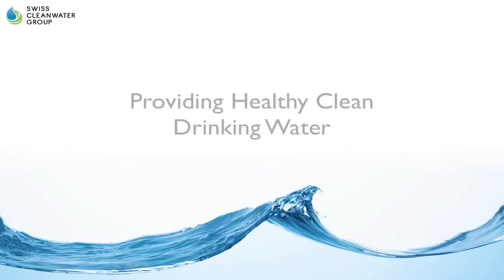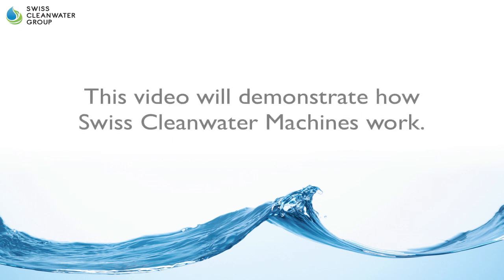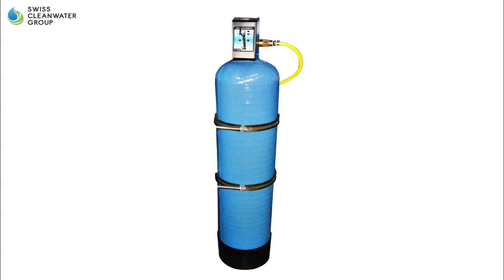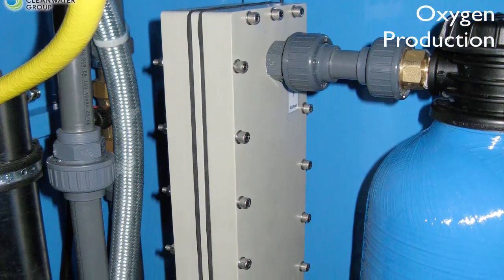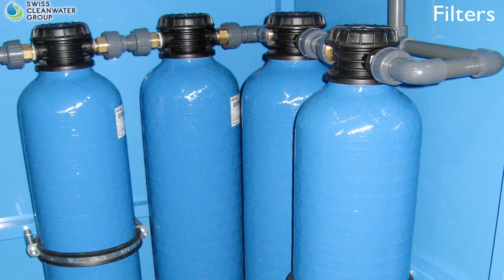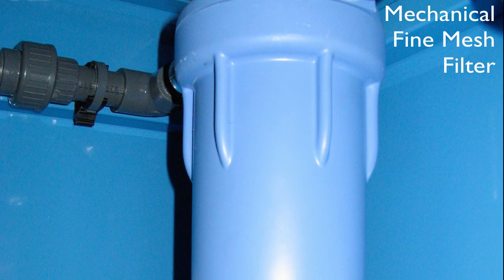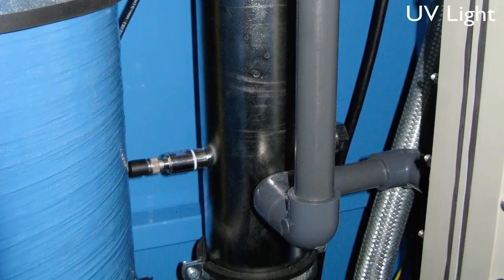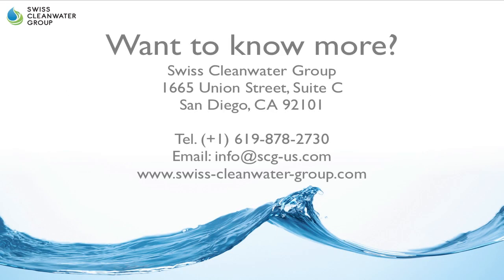How does a water cleaning machine work?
Swiss Cleanwater Group develops innovative water cleaning technologies that provide healthy, clean drinking water for everyone. This video is a walkthrough of how our machine cleans polluted water, and finally producing clean drinking water.